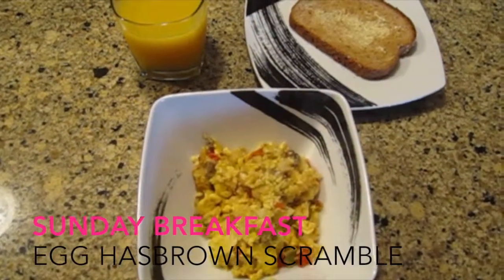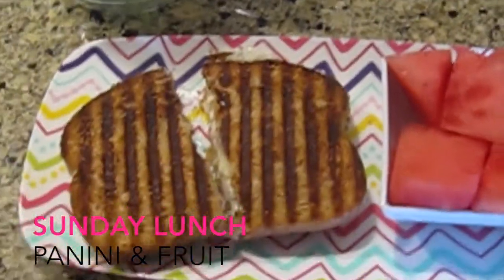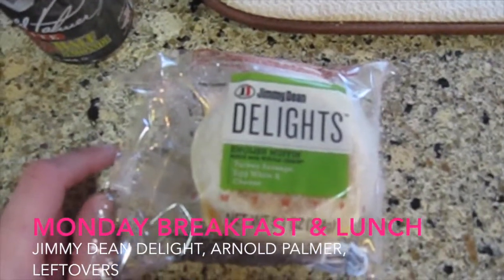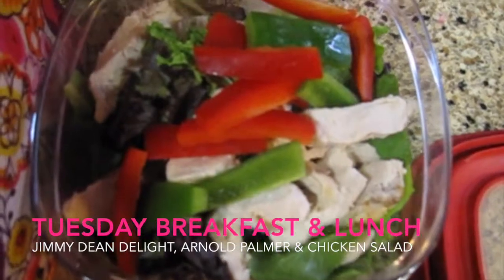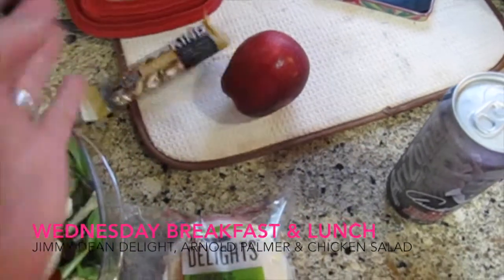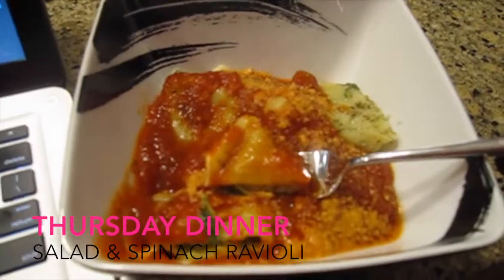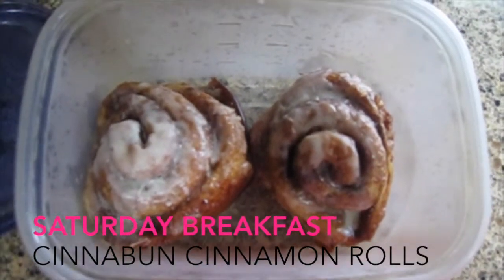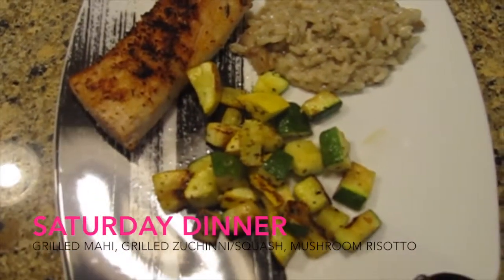Weekly Food Vlog :: What I ate :: Menu Planning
I am not a dietician or a nutrionist, I just wanted to make this video to share some of the things that I eat on a daily basis to hopefully give you some ideas of things to make for breakfast, lunch or dinner.